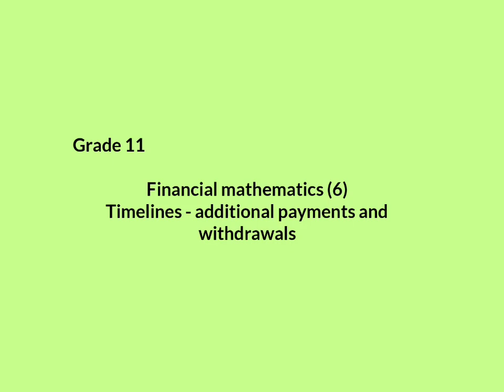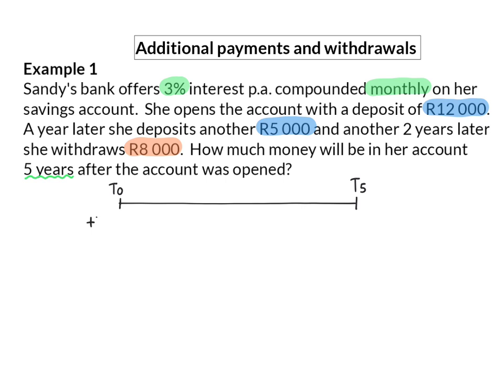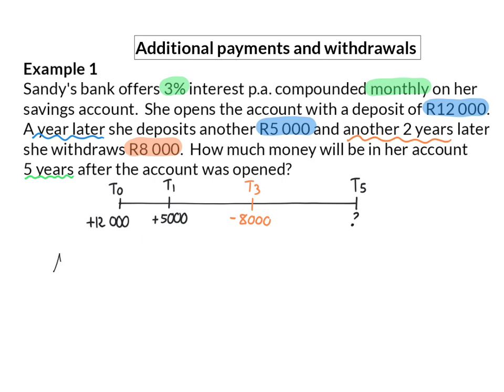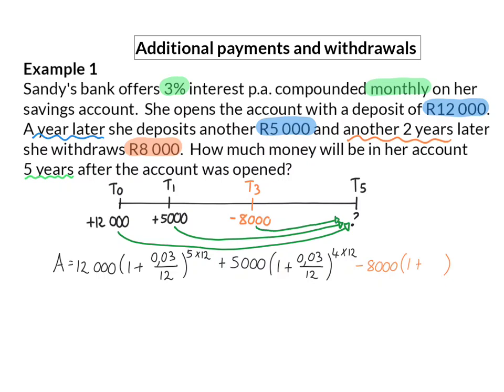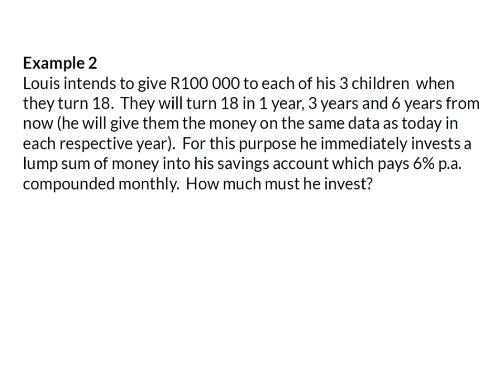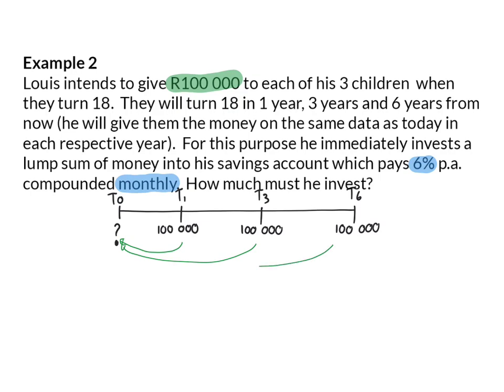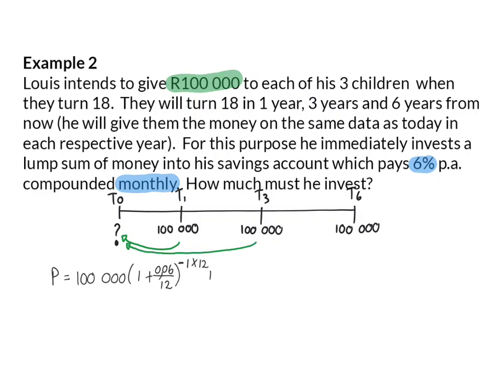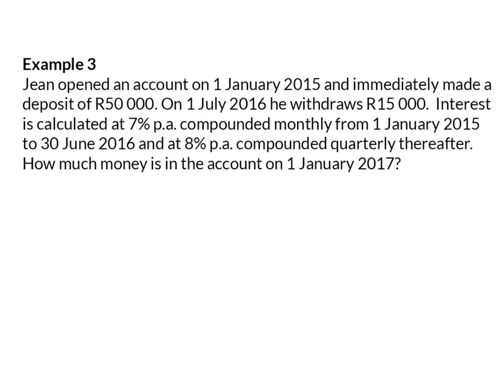06 Timelines additional payments and withdrawals